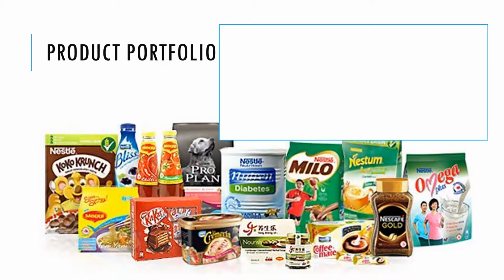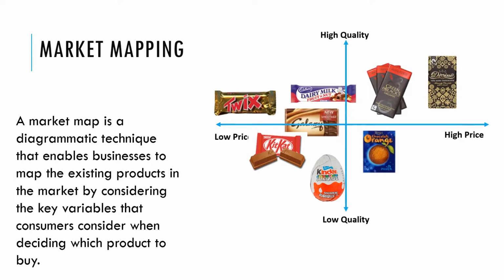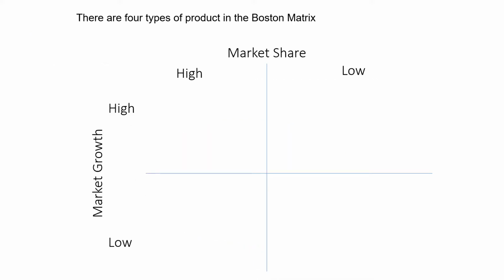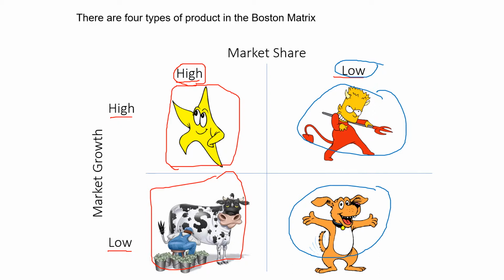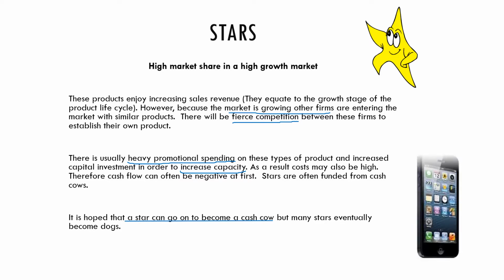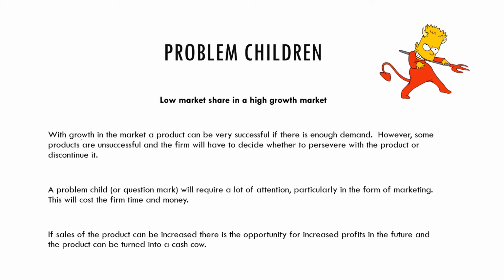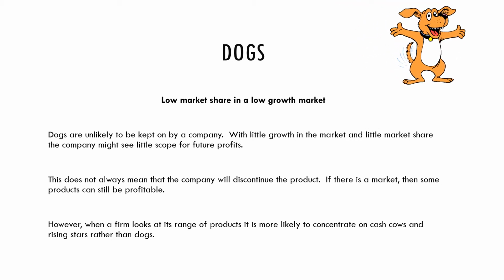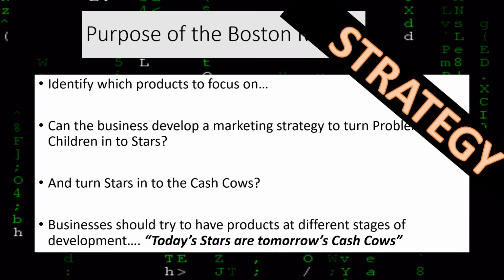7 Portfolio Analysis Boston Matrix REC